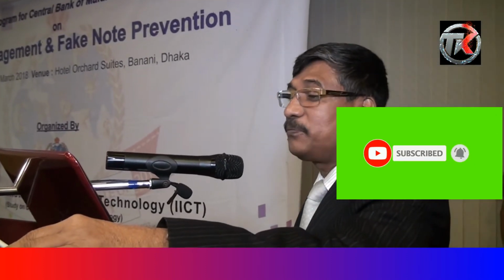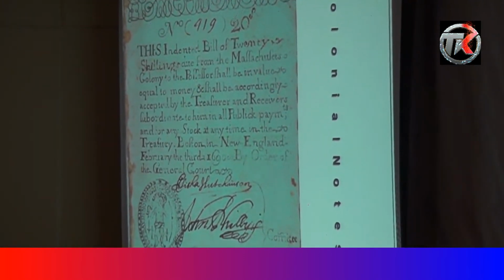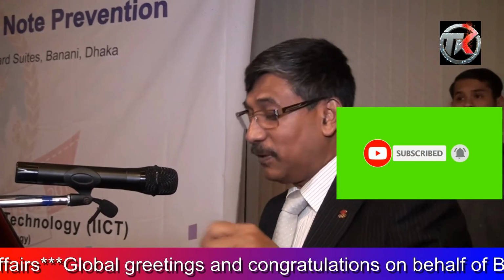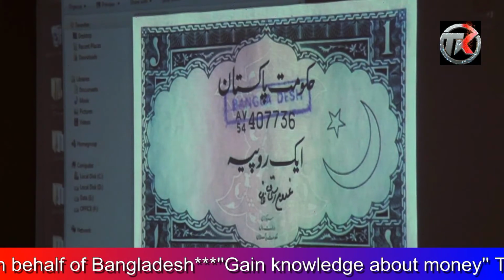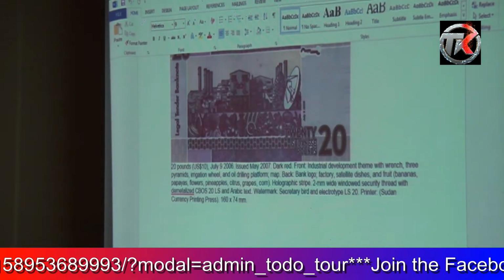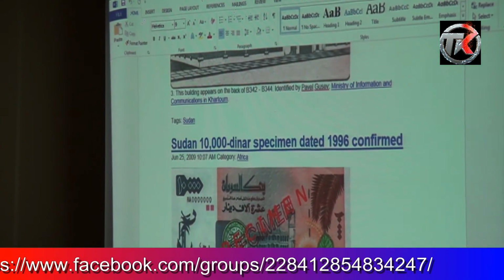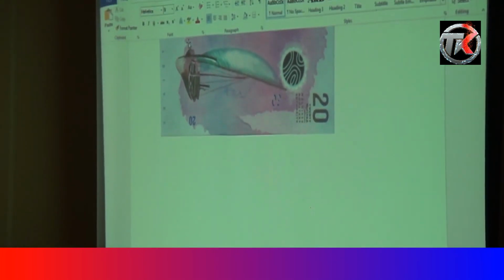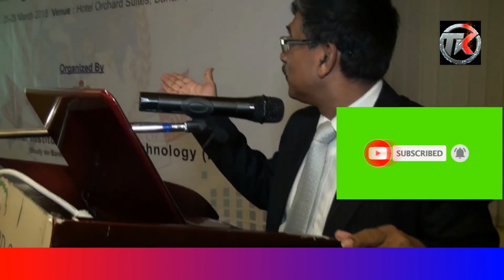Part-8 Cash Management & Fake Note Prevention-2018|Banknote Affairs